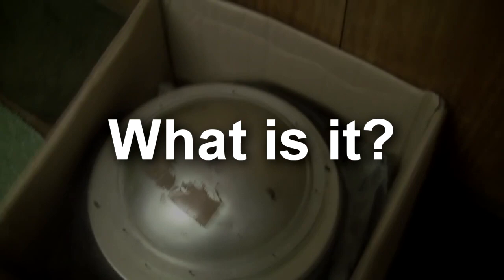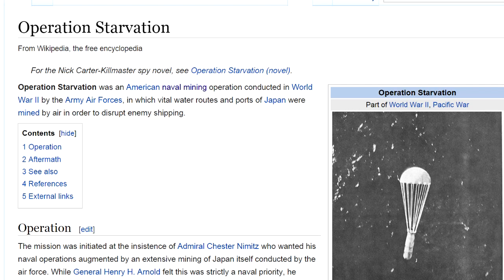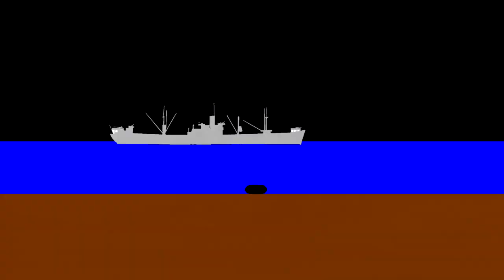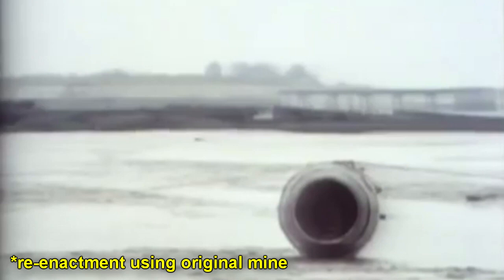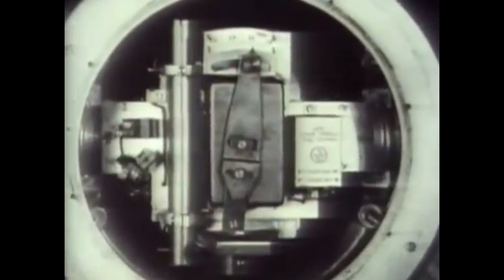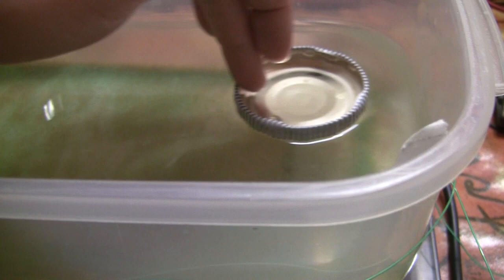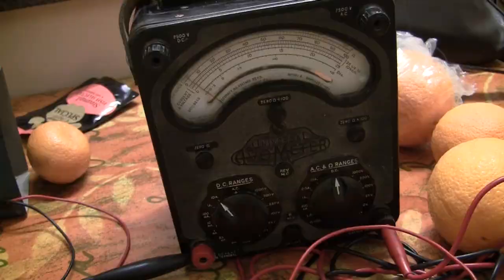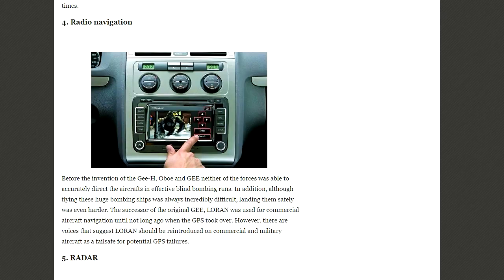The 'superweapon' that almost won Hitler the war!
World war 2 is fascinating in that its the first war, when time and time again, technological developments that occurred during the war were critical in determining the outcome of the war.

The first one of these was the german magnetic mine.  To say that it rattled the british is kind of an understatement.  Churchill said that it 'I fear it may encompass our ruin'.

The story of how it was beaten, in part by luck, and in part by skill, is one of the early and frequently untold stories of ww2.